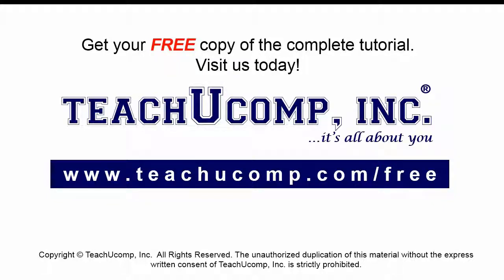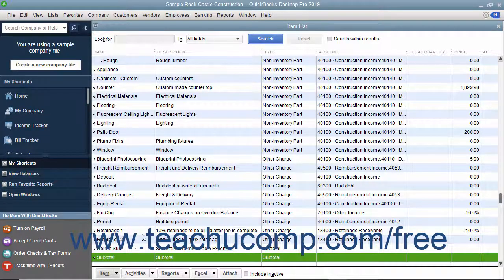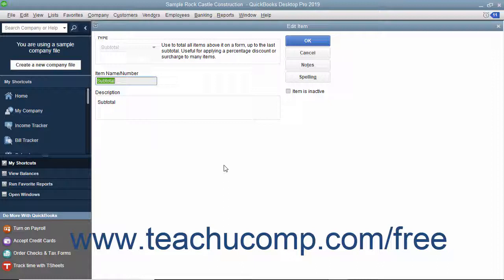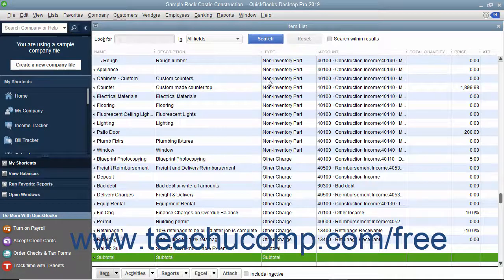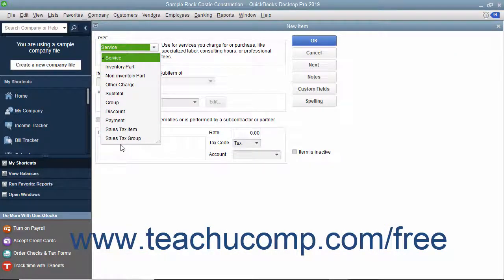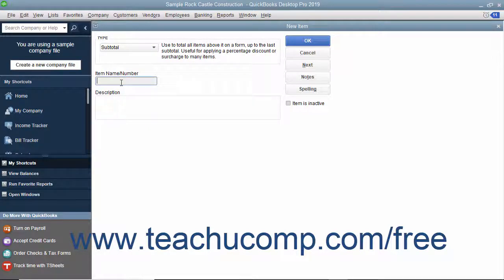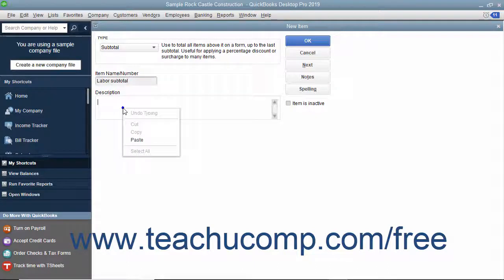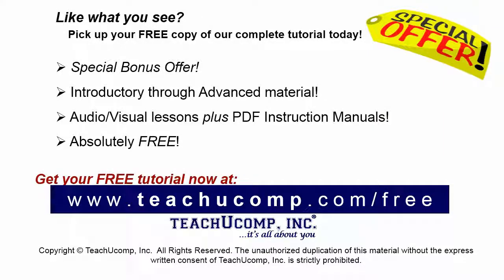QuickBooks Desktop Pro 2019 Tutorial Subtotals Intuit Training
FREE Course! Learn about Subtotals in QuickBooks Desktop Pro 2019 A clip from Mastering QuickBooks Made Easy. - the most comprehensive QuickBooks tutorial available. Visit us today!